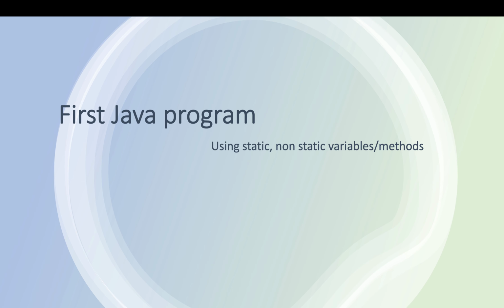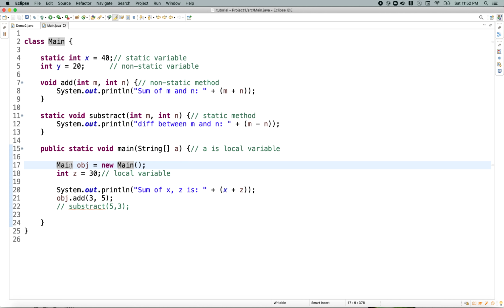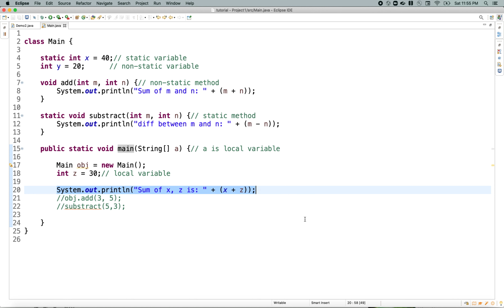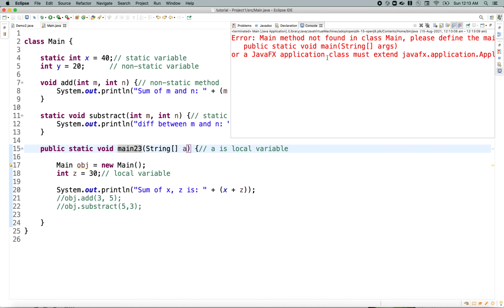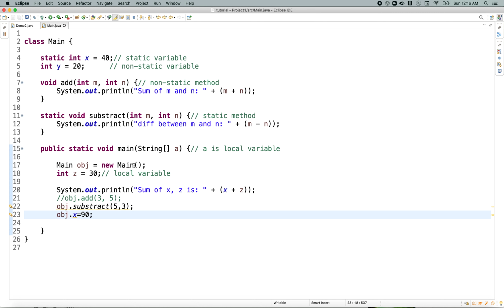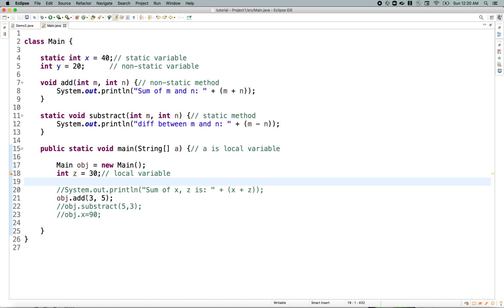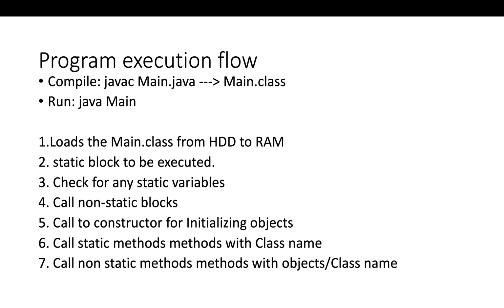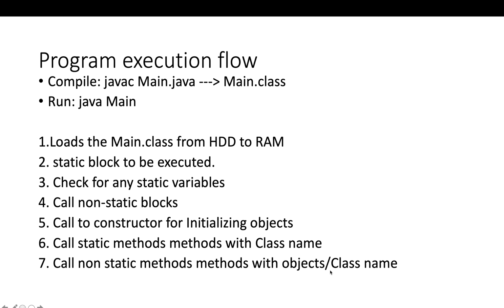First Java Program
Compile: javac Main.java  Main.class
Run: java Main

1.Loads the Main.class from HDD to RAM
2. static block to be executed.
3. Check for any static variables
4. Call non-static blocks
5. Call to constructor for Instantiate & Initializing objects
6. Call static methods methods with Class name/its class objects
7. Call non static methods methods with objects